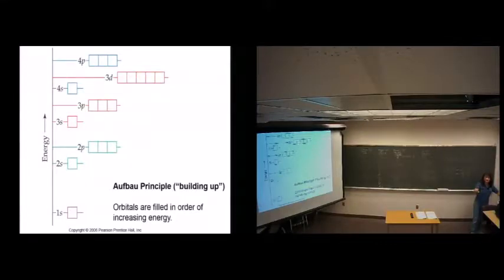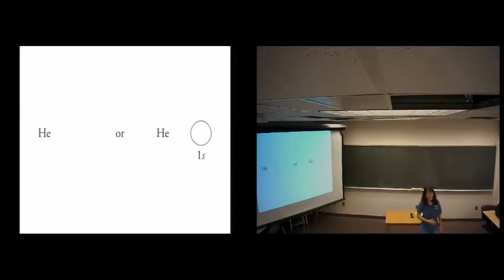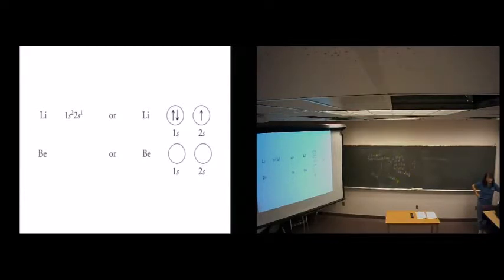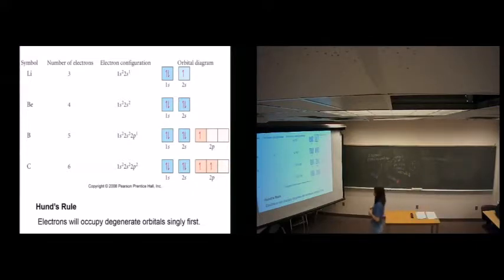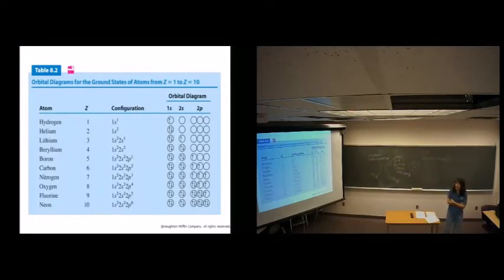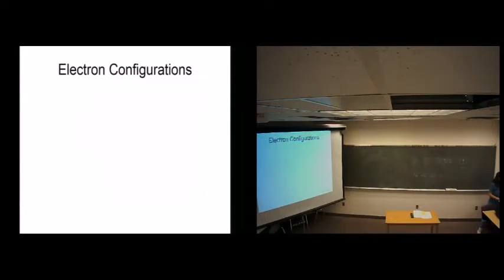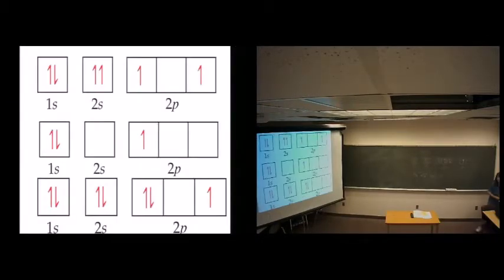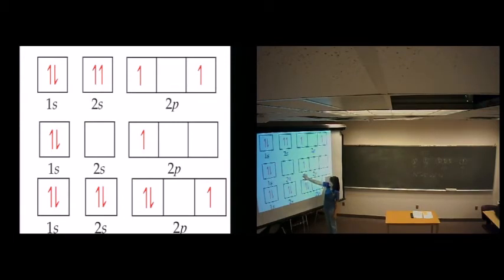Chapter 6 sections 7 and 8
Simple electron configurations are covered using the Aufbau Principle, Pauli Exclusion Principle, and Hund's rule.